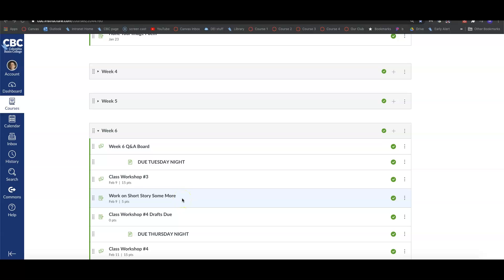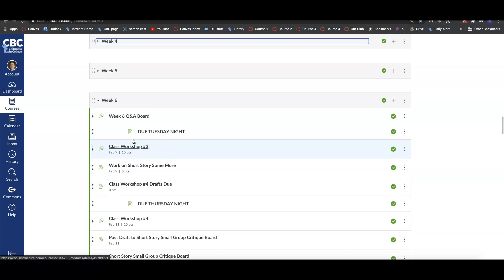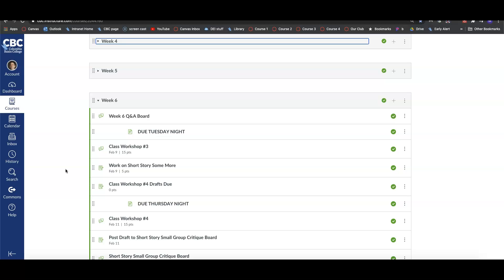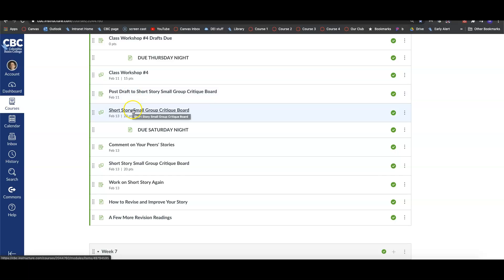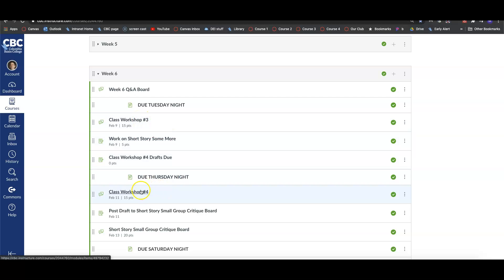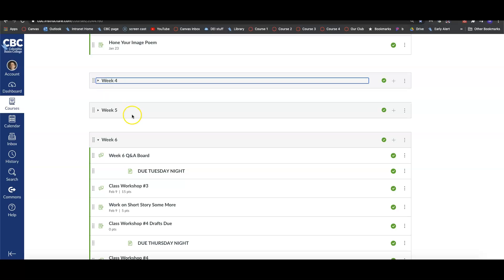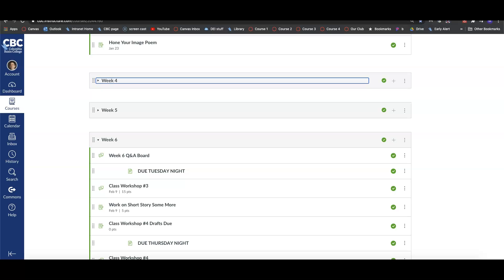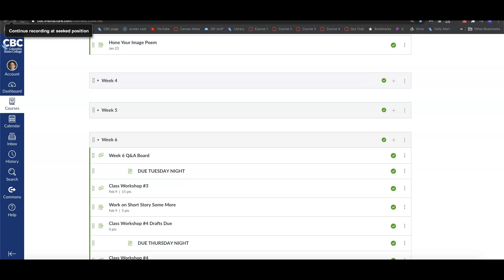Week 6 Walkthrough